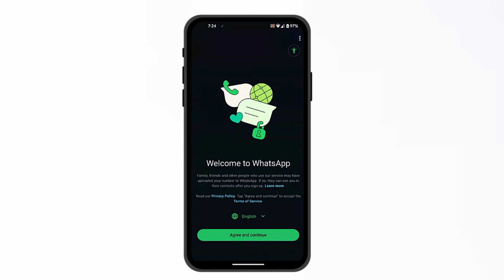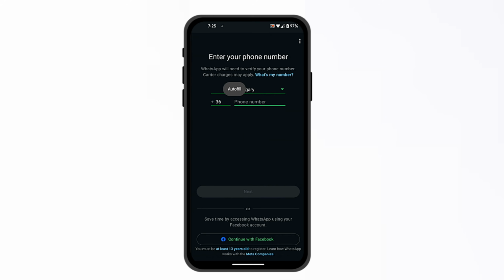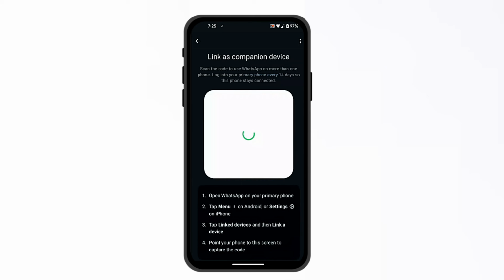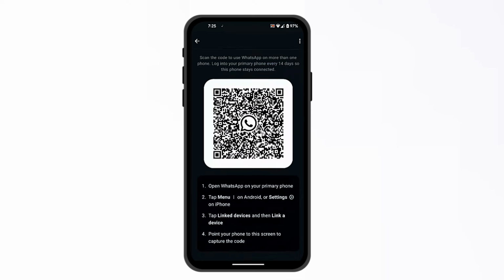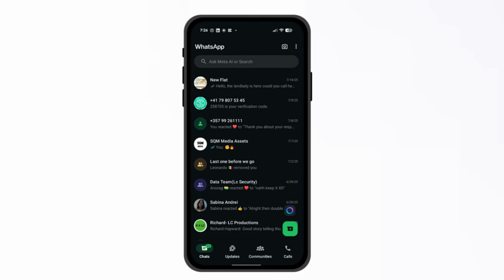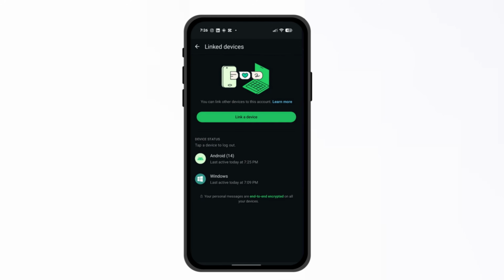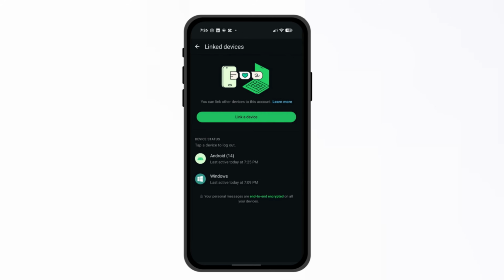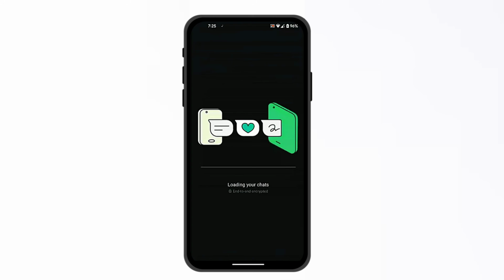How to Activate WhatsApp Without Verification Code (Easy Guide 2026)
How to Activate WhatsApp Without Verification Code

In this video, I show you how to activate WhatsApp without verification code step by step. If you’re stuck on phone verification or not receiving the SMS code, I walk you through practical methods to activate WhatsApp without code in a simple and clear way. In this video, I show you how WhatsApp activation works, what options you still have in 2026, and common mistakes to avoid during setup. I also explain key WhatsApp tips, bypass verification limitations, and how to complete an easy WhatsApp setup on your smartphone. By the end, you’ll understand how to activate WhatsApp safely, what actually works, and what you should never try to avoid account issues.

Chapters:
00:00 Introduction
00:10 How to Activate WhatsApp Without Verification Code